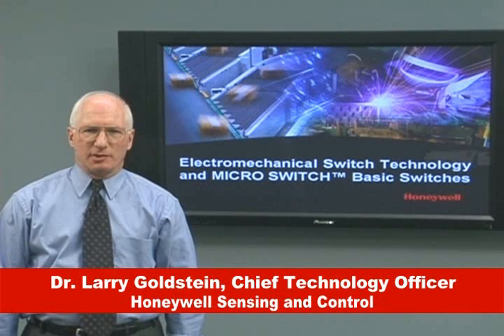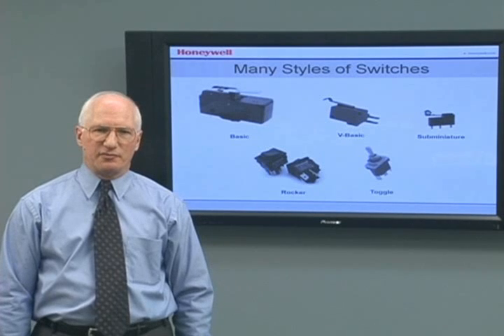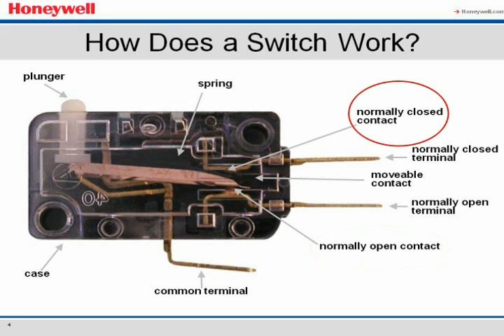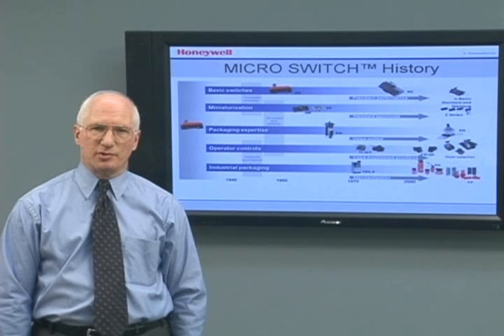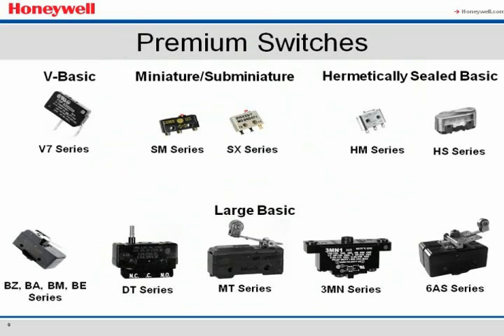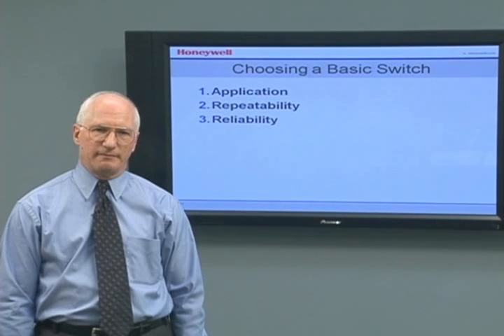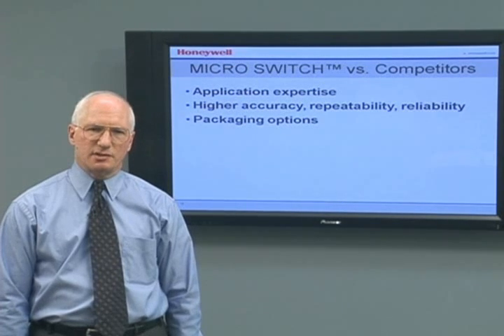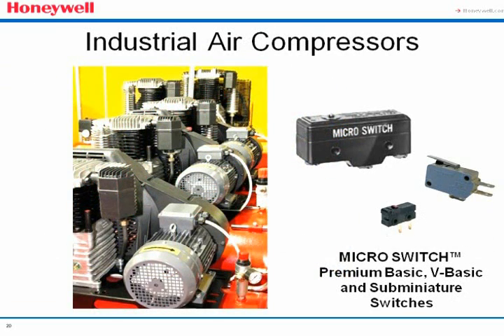MICRO SWITCH Technology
MICRO SWITCH Technology:  Dr. Larry explains how basic switch mechanisms work and what to look for when choosing a basic switch for your design.